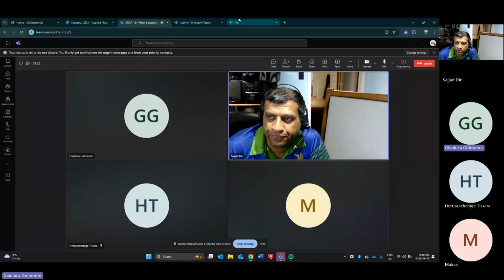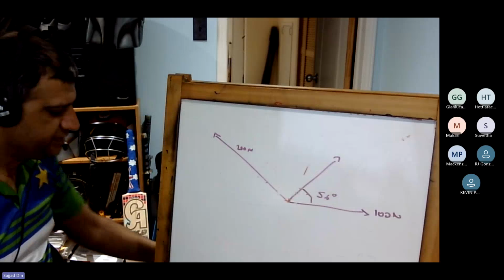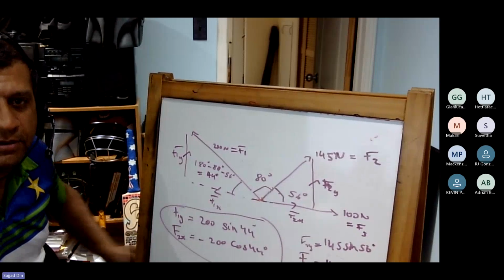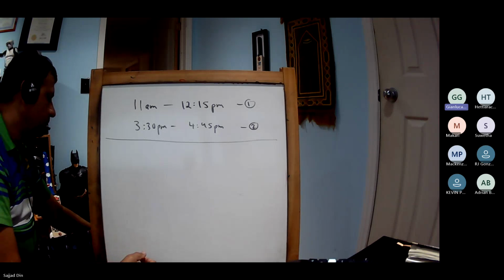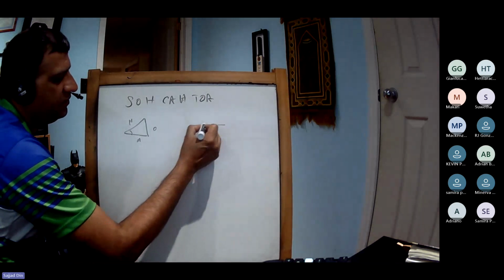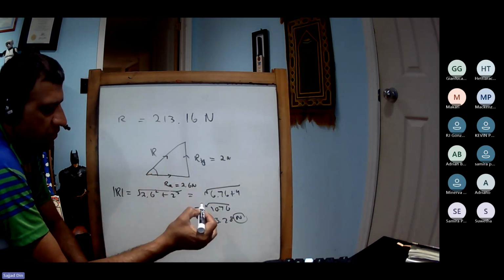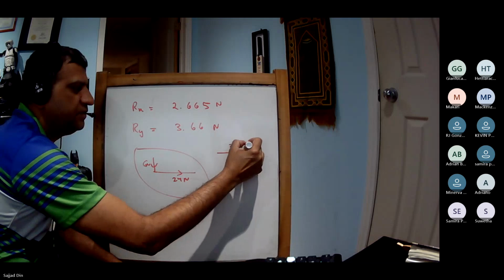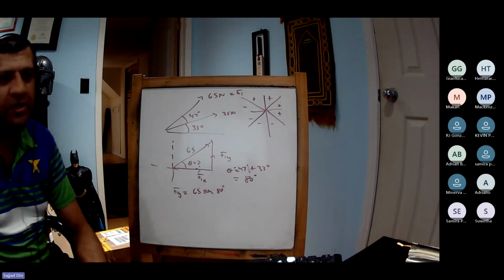ARAP 124 Week 6 Lecture 20250605 140221 Meeting Recording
Test-1 Practice